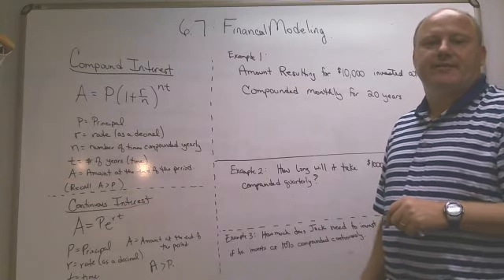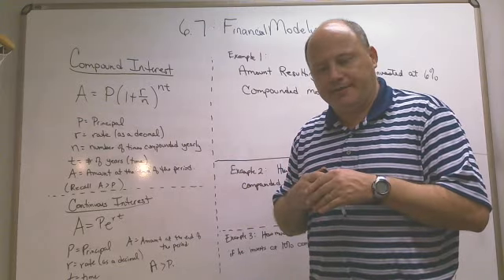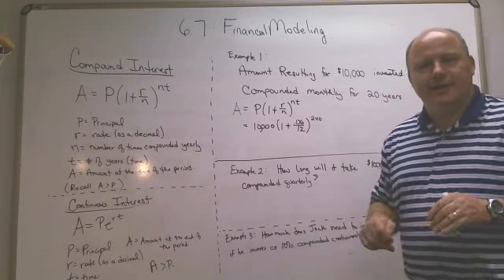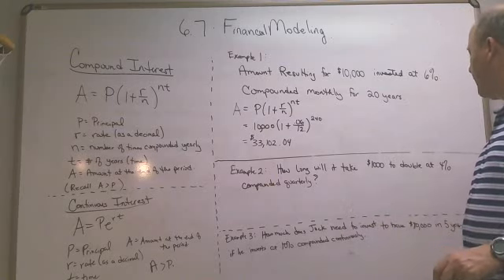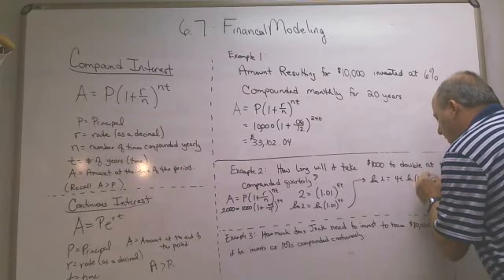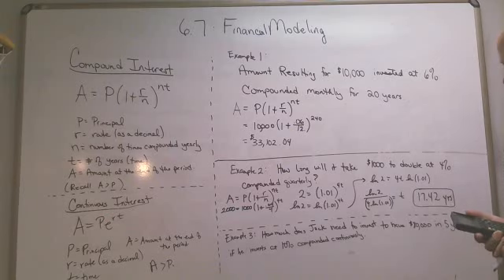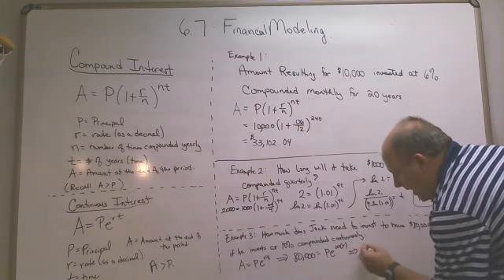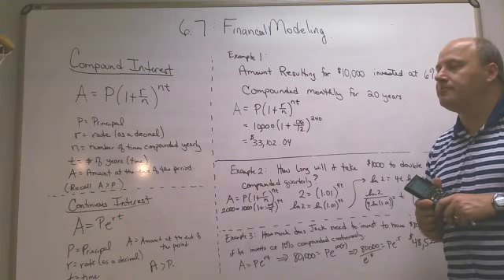6.7 - Lecture Overview.wmv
6.7 - Financial Modeling